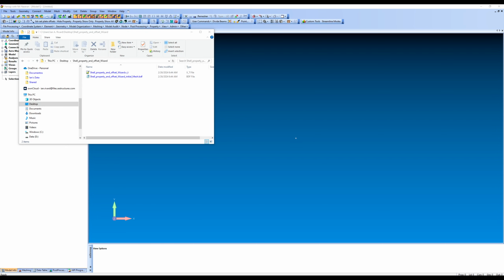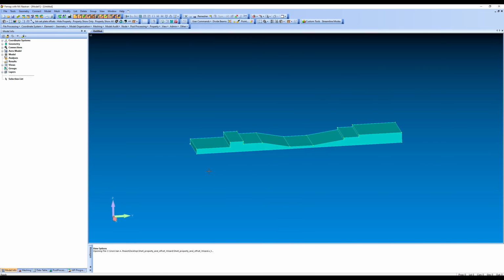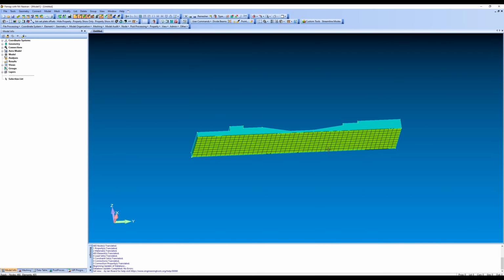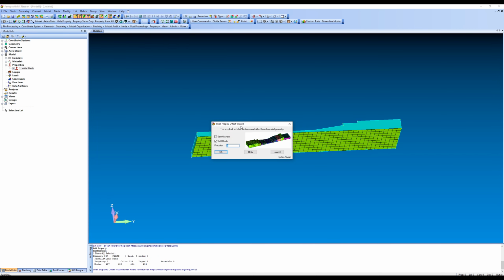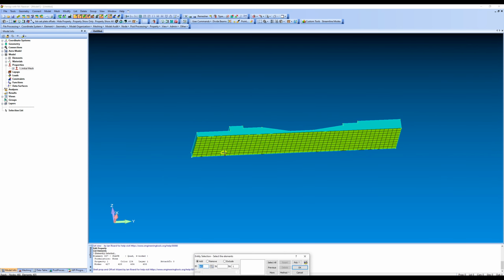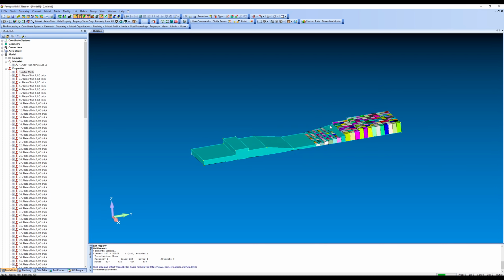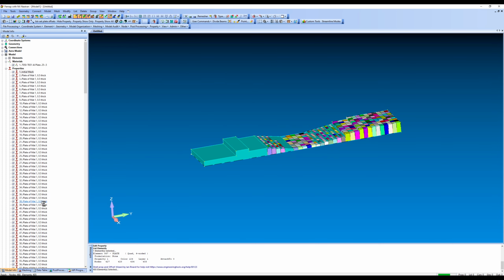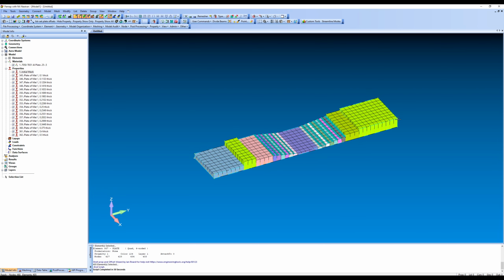Shell Property and Offset Wizard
Automatically set shell offsets and property thickness